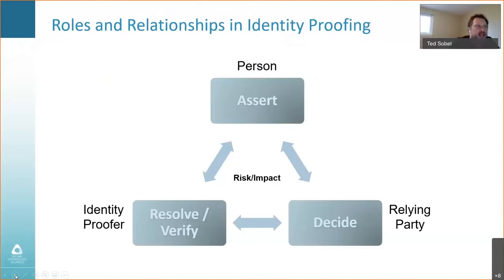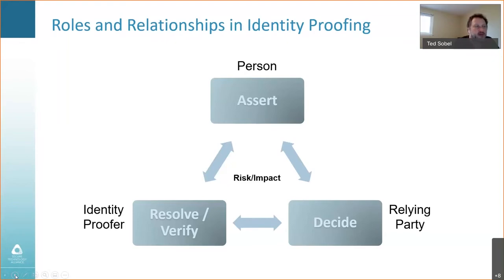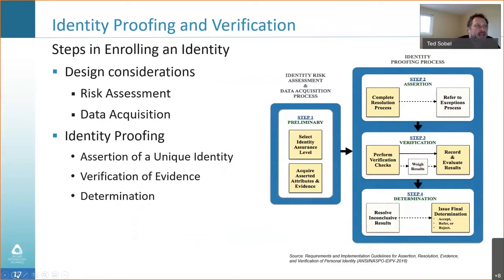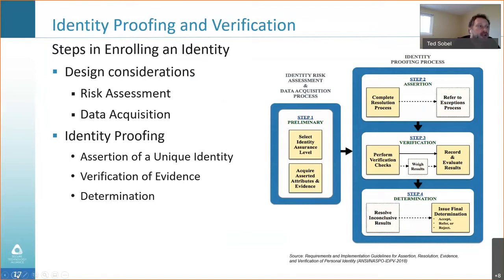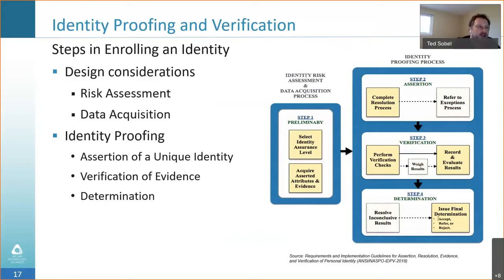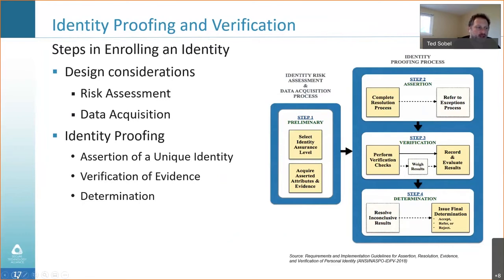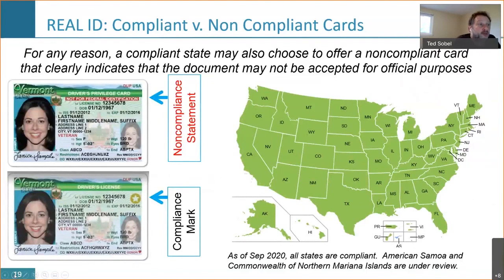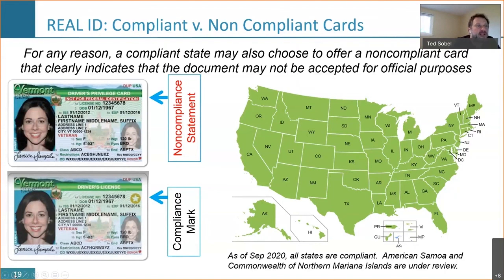Identity Proofing, Issuance Processes and Relying Party Trust of mDLs